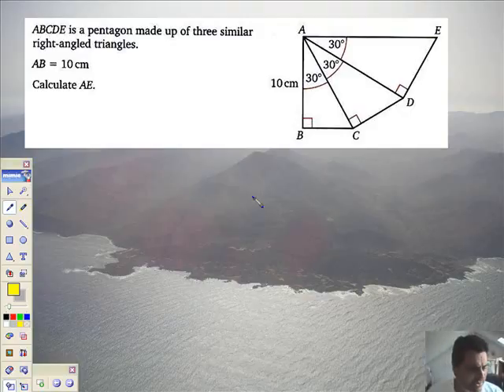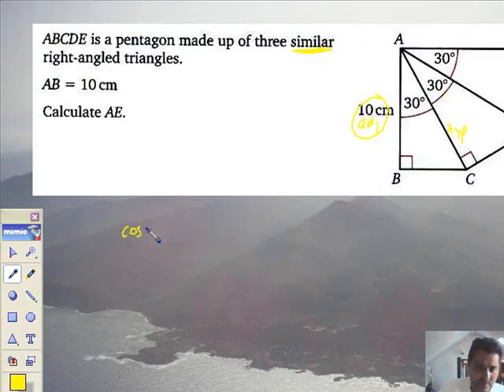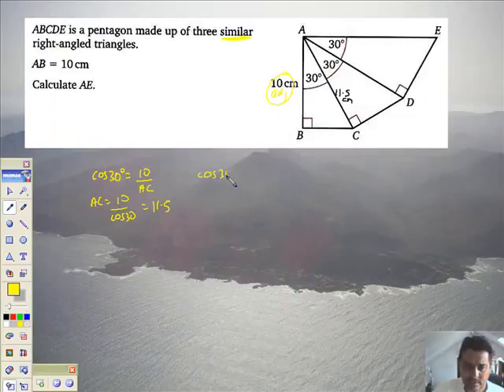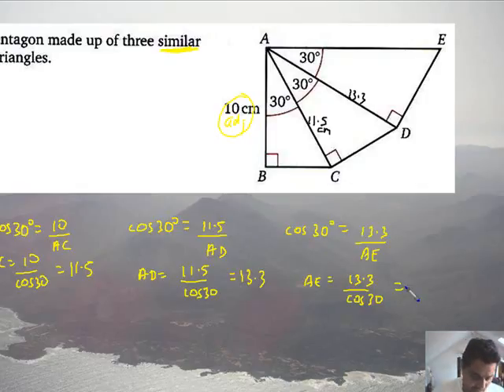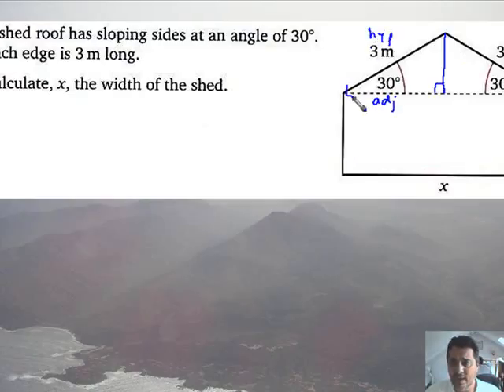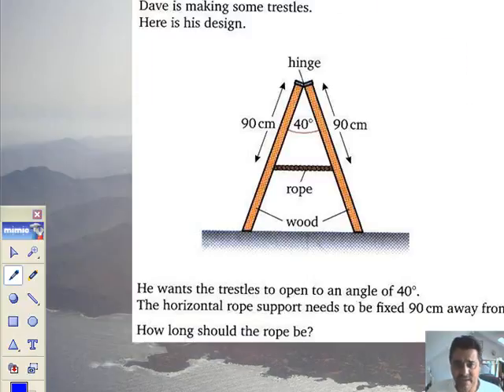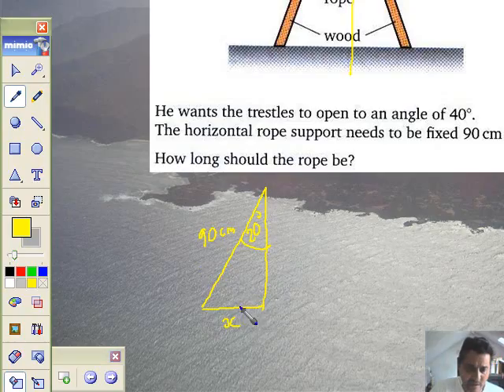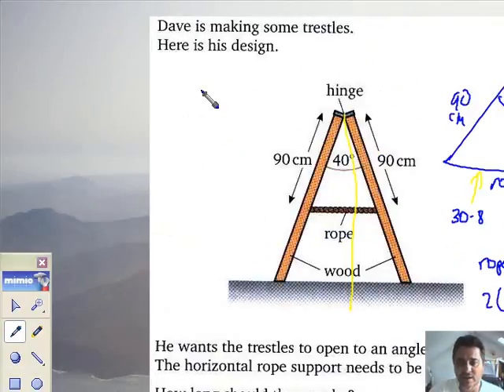u3 h 18.1.3